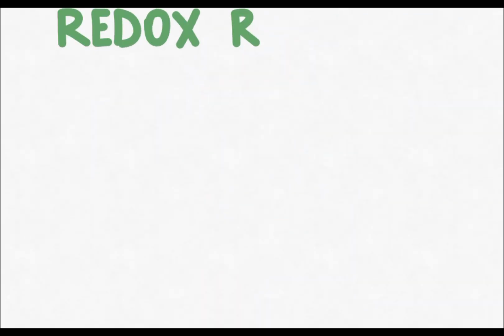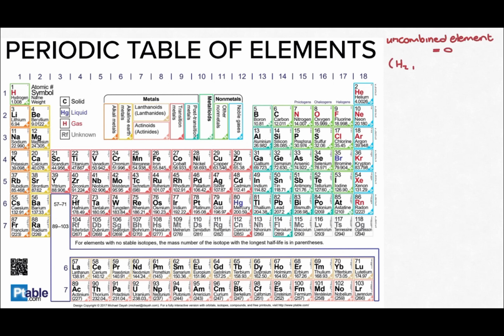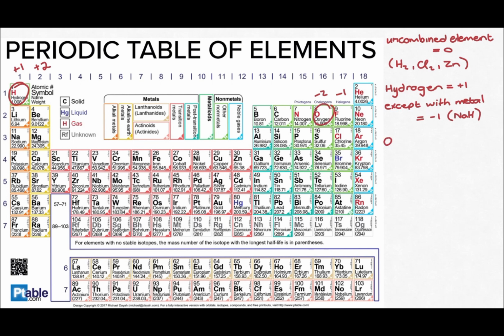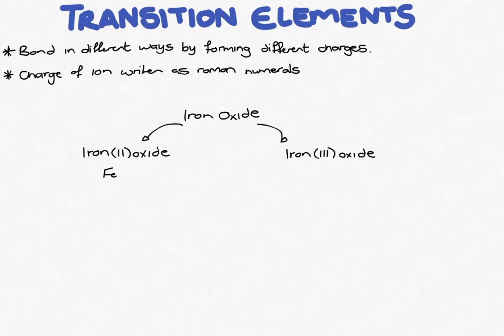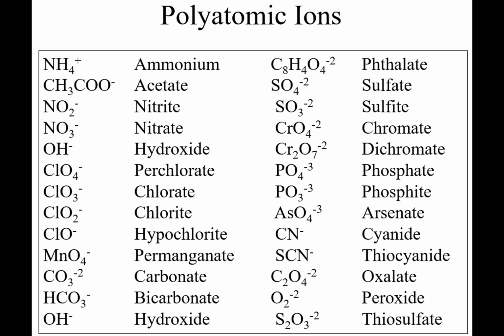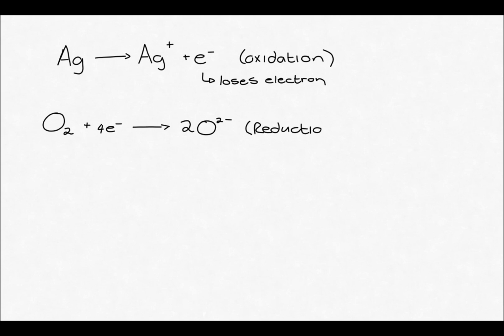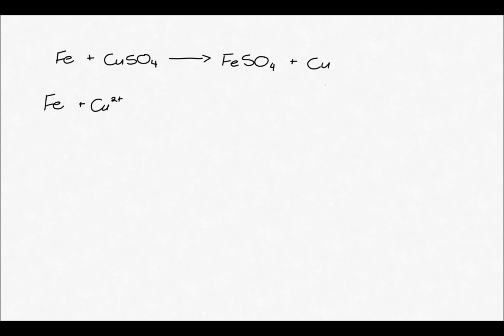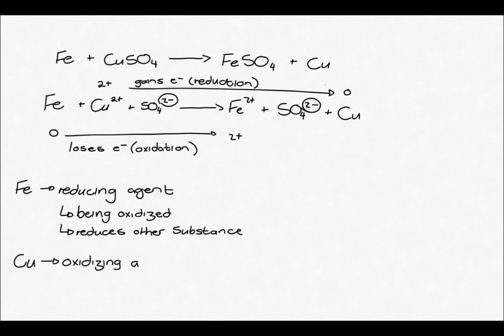IGCSE Chemistry - Redox Reactions